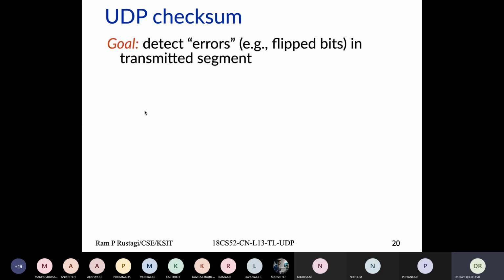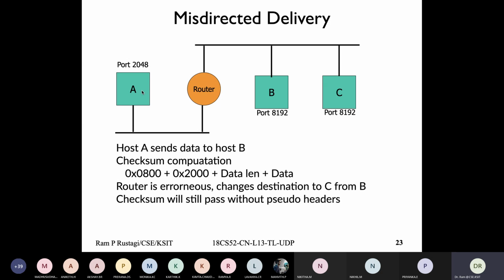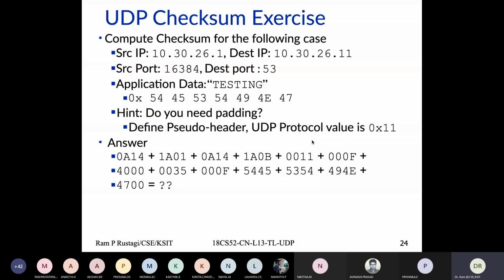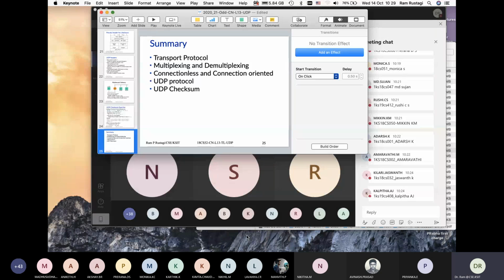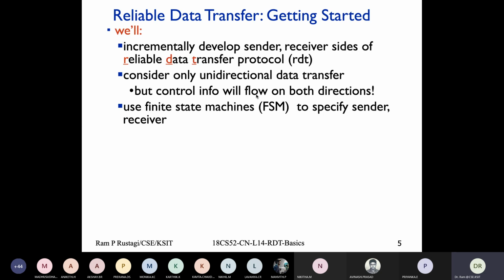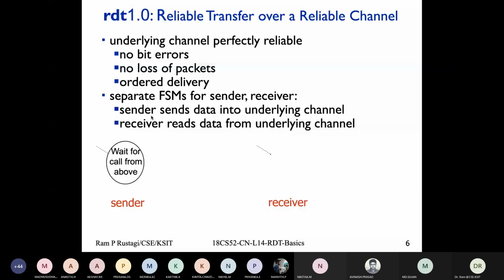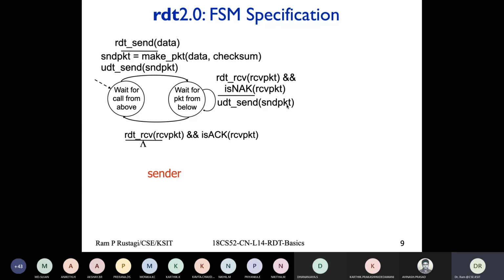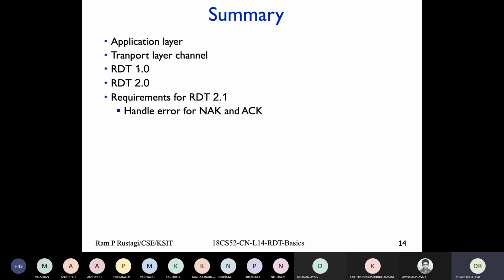18CS52 CN L14 RDT Basic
We discuss how does transport layer provides reliable delivery to application while depending upon underlying network channel which could be unreliable or reliable.,
We start with the assumption that underlying channel is completely reliable and then slowly introduce errors one at a time to understand the complexity that transport layer need to undergo in order to provide reliable delivery to applicable even though underlying network channel has become unreliable.,
This will makes the base for TCP protocol and mechanisms it uses to provide reliable delivery.